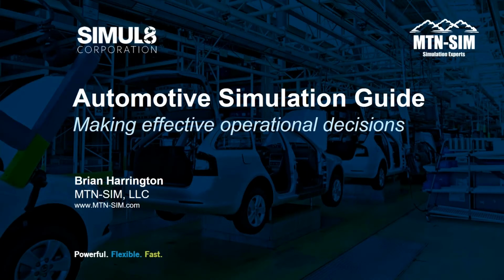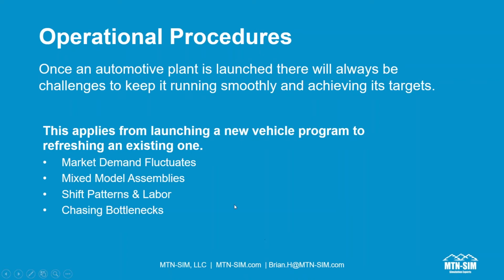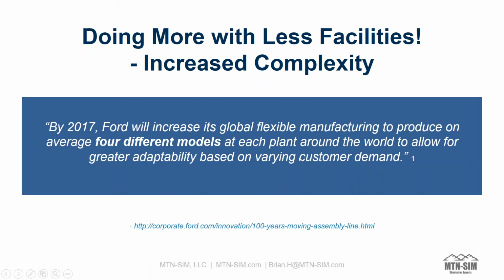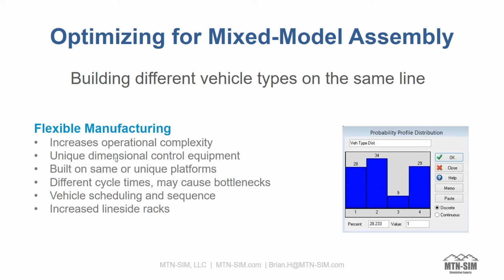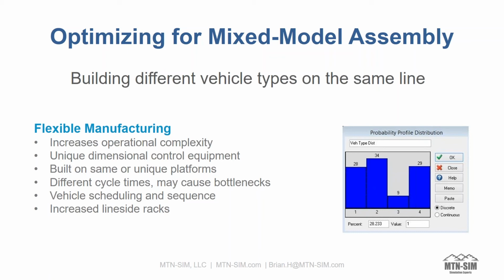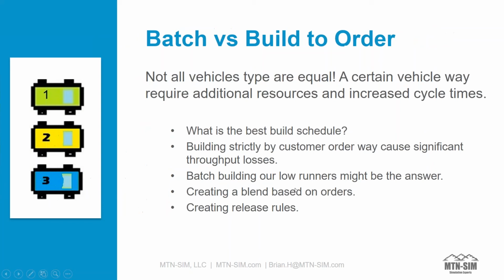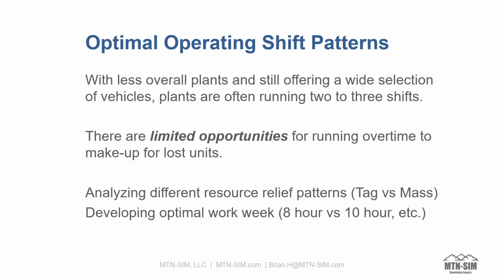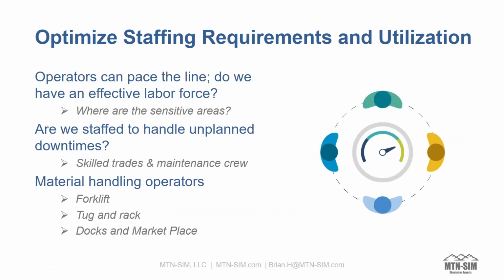Automotive Simulation Guide Part 2: Making effective operational decisions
Discrete event simulation tools can be utilized to address the various operational aspects of the plant such as shift patterns, build schedules, and number of operators on the line.

With the growing need for assembly plants to be capable of producing a family of vehicles, knowing how to run a plant in the most flexible but efficient manner is critical to ROI.

Automotive simulation expert Brian Harrington explains how simulation tools like SIMUL8 enable automotive manufacturers to make effective operational decisions.

Learn more about how SIMUL8 is used in the automotive industry or contact our team to talk through your project